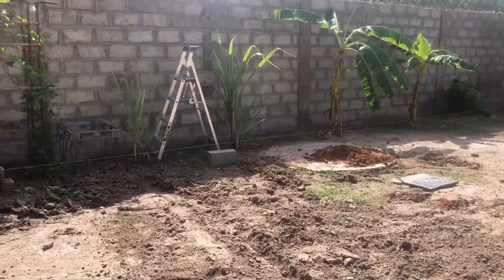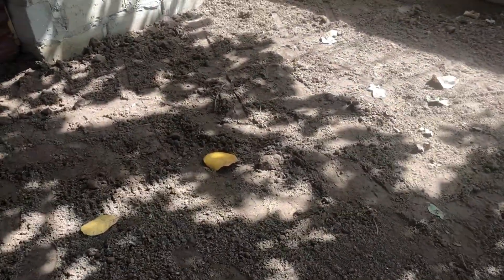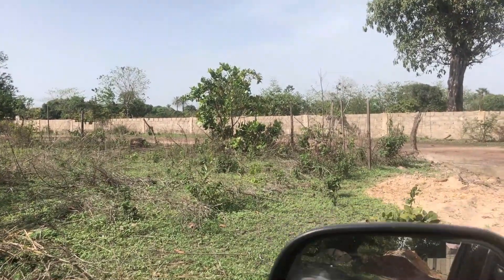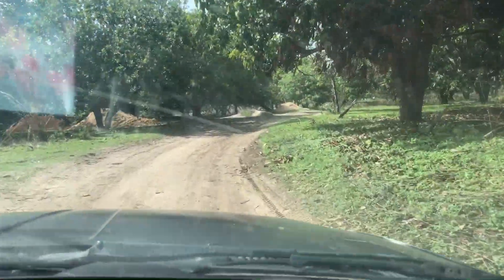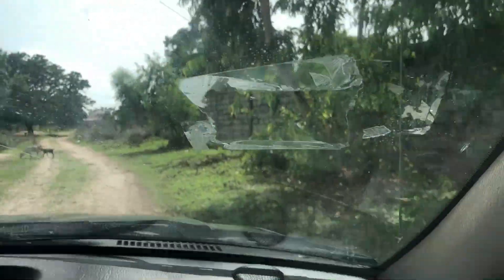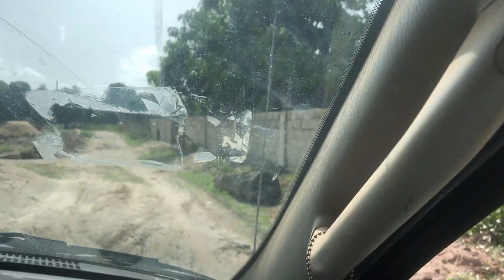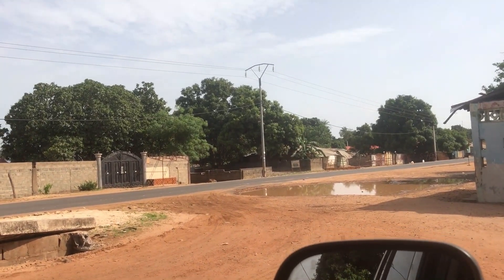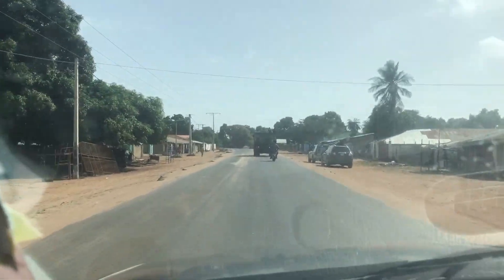The Arrival takes a Friday road test in The Gambia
gonna put a part on the jeep and wanted to see how it runs on the road and make some necessary store runs